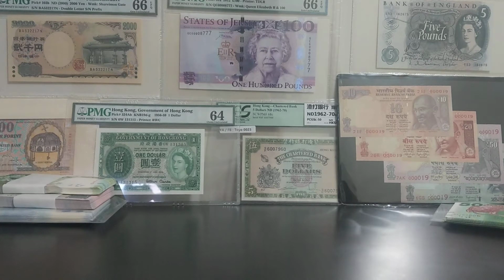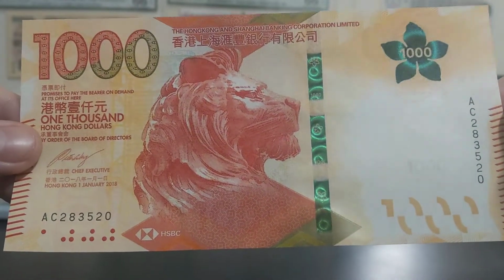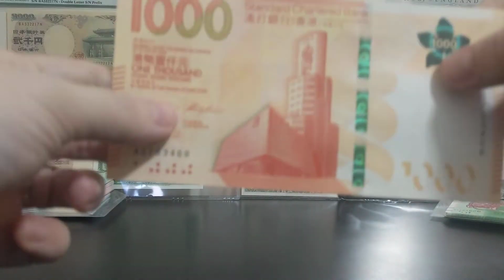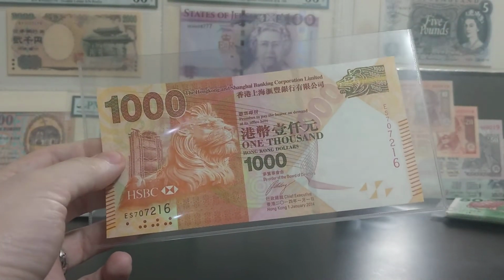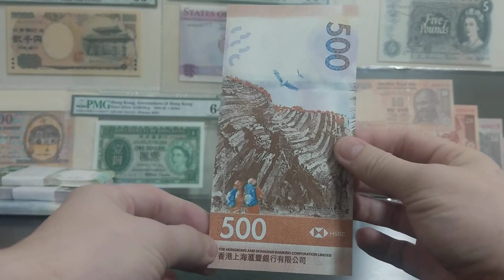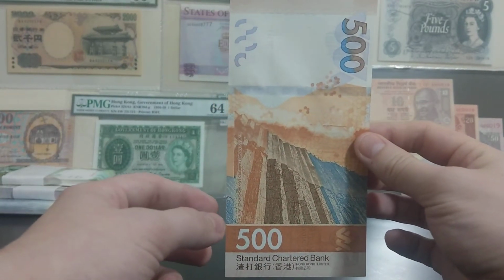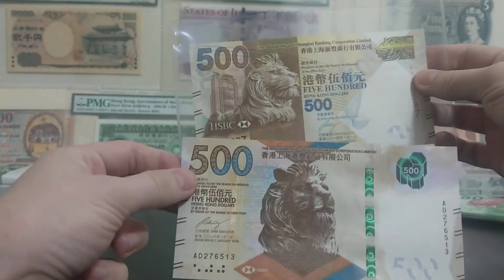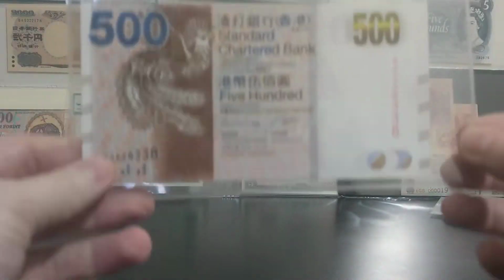New Hong Kong Dollars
Here is a breakdown of the new 1000 and 500 Hong Kong Dollar notes released by all three issuing banks in December of 2018 and January of 2019 respectively.